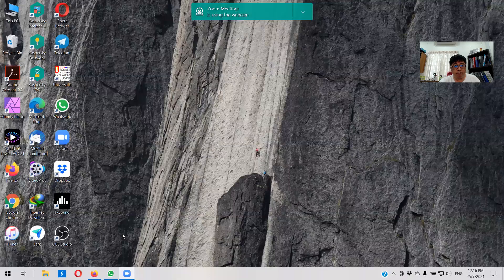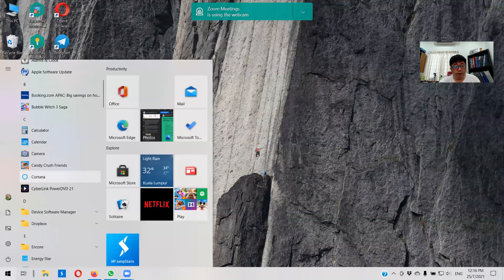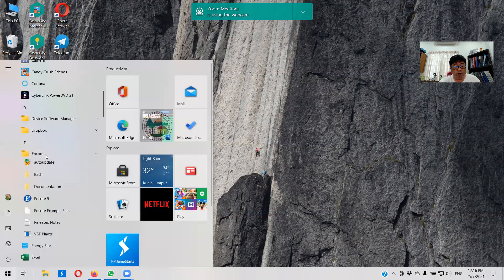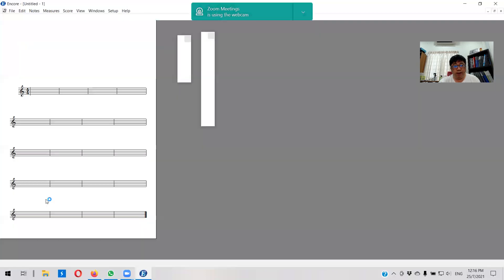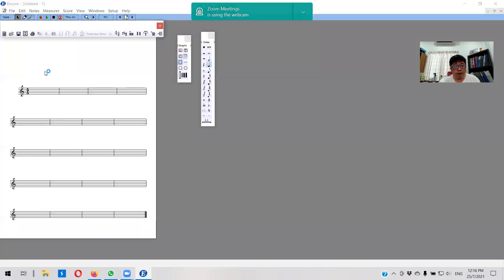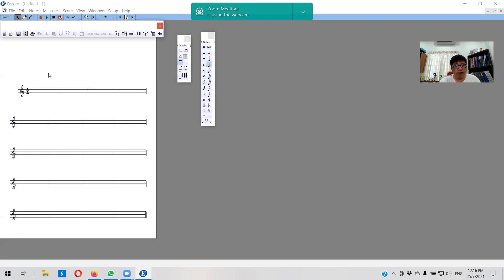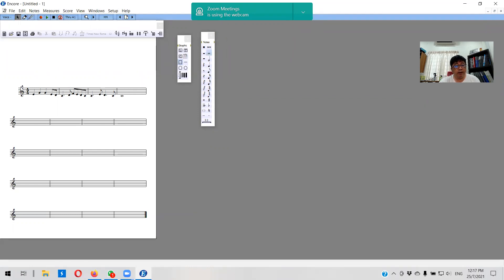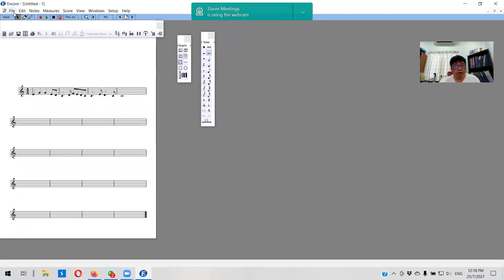Writing Music using Music Notation Software - Encore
This is the music notation software I use for writing music.